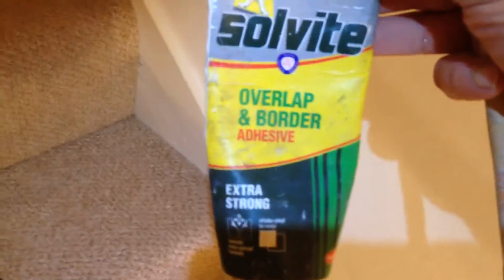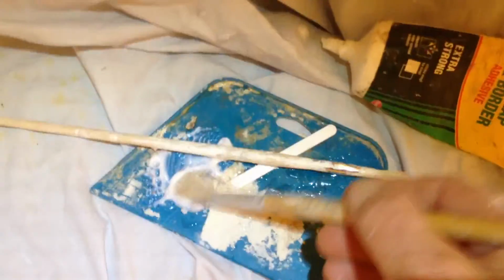Repairing damaged wall paper